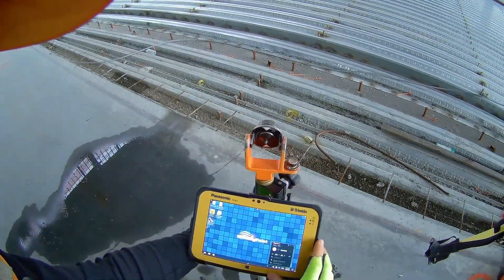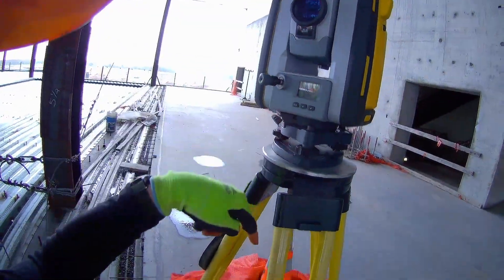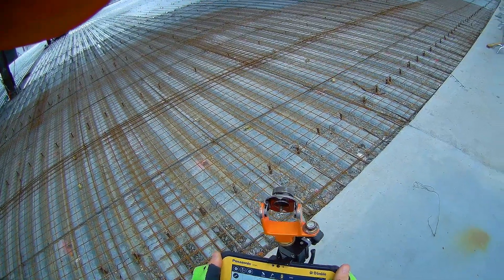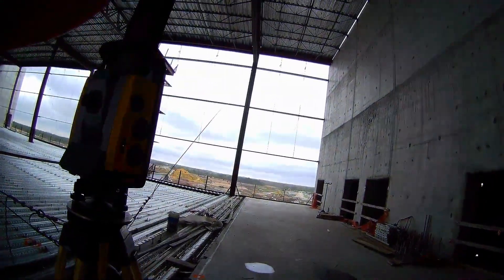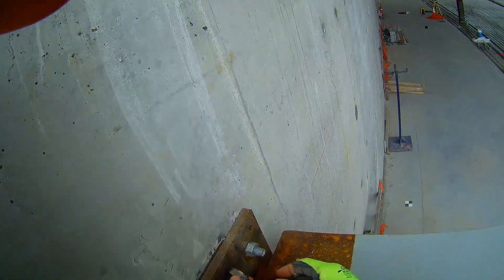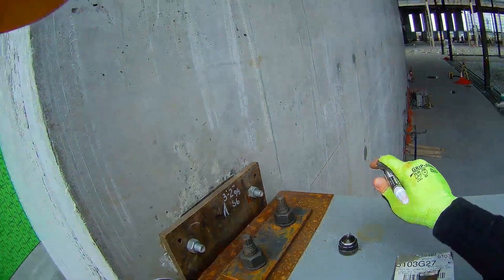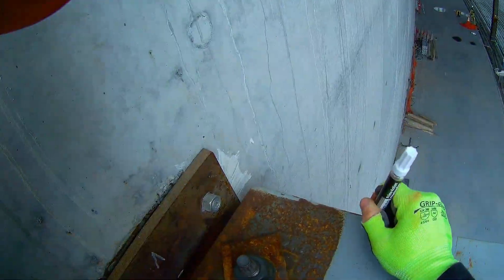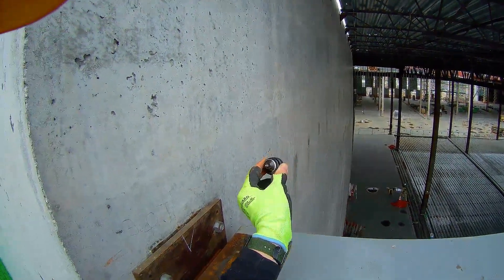Known Point Setup and Indicator Lights/ Layout on Vertical Surface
In this video we learn how I do a total station setup on a known point. I also briefly go over the indicator lights.